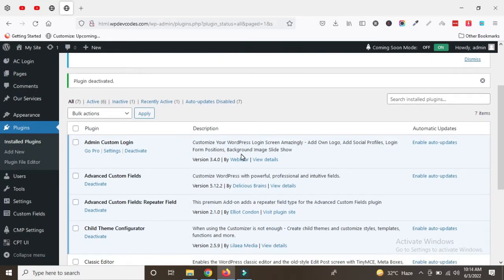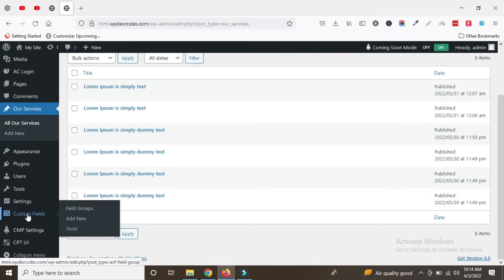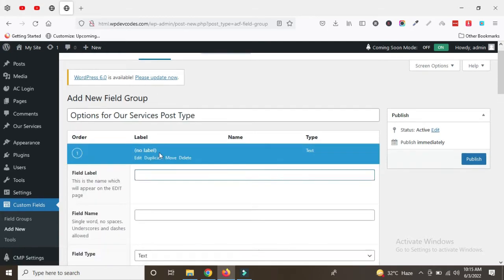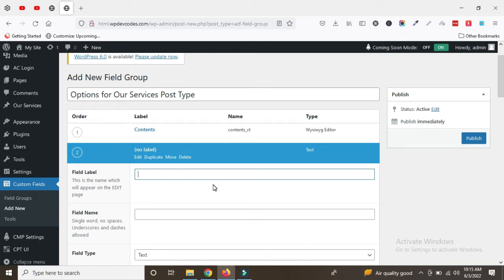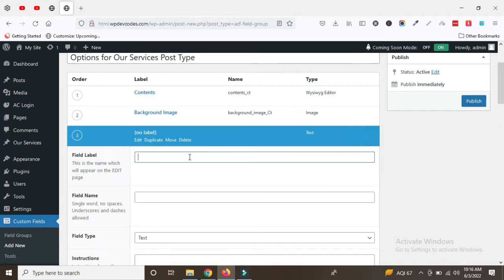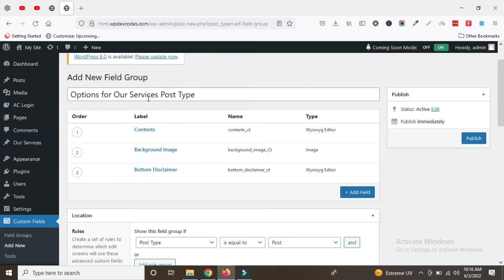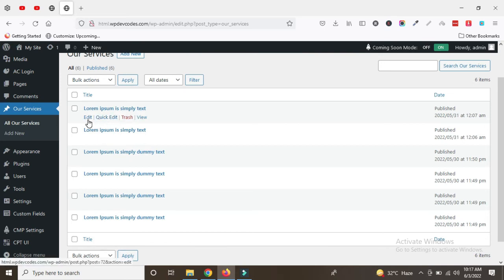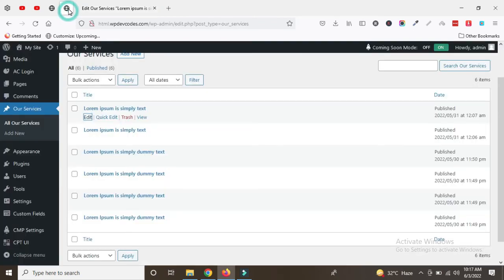How to add Advanced Custom Fields Option In Custom Post Type | Wordpress 2022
In this tutorial you can learn How to add Advanced Custom Fields Option In Custom Post Type. This is for custom based WordPress development.